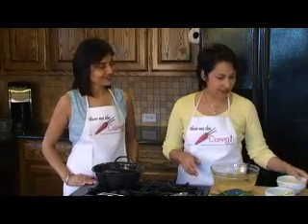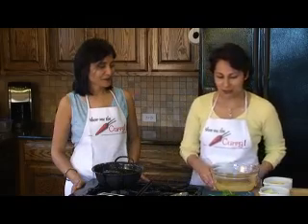Pakoda (Pakora) Recipe